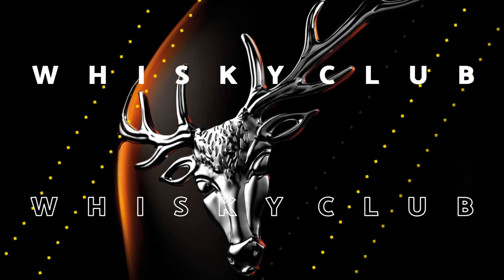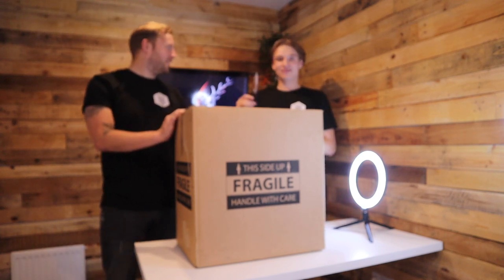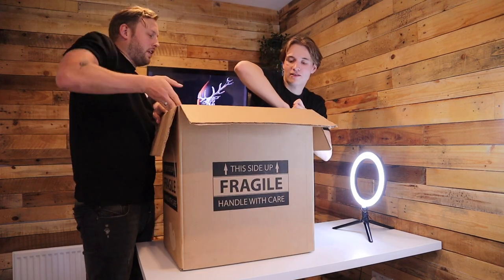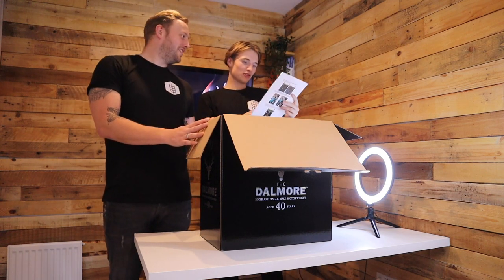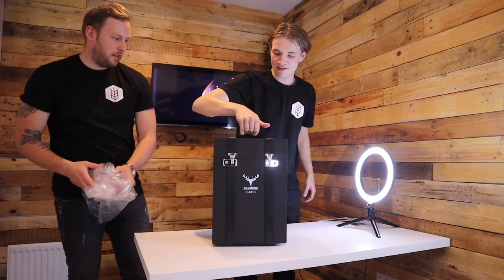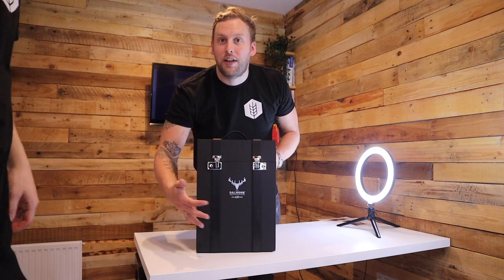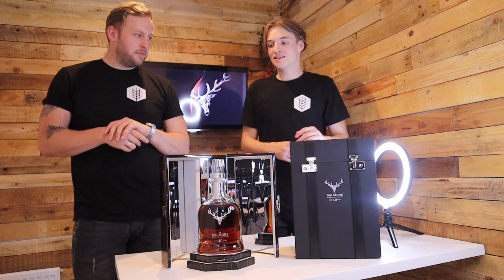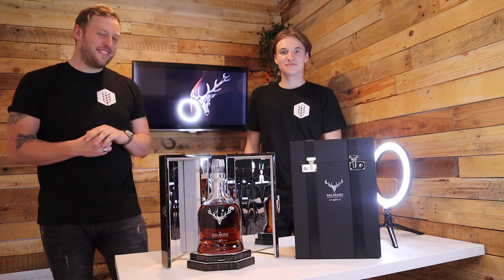The Dalmore 40 Year Old Unboxing a £7500 Bottle of Whisky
Simon & Harvey unbox Whisky Clubs BIGGEST ever prize!